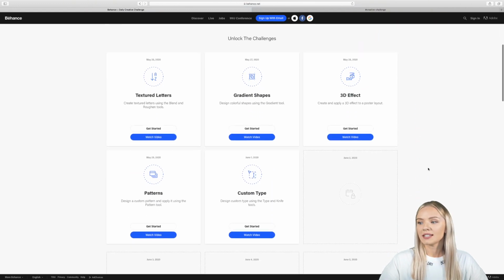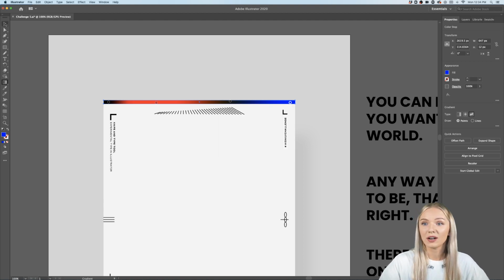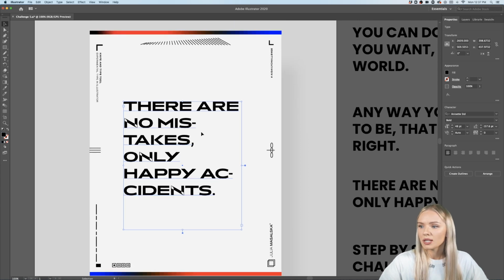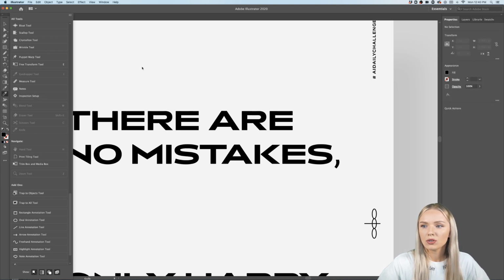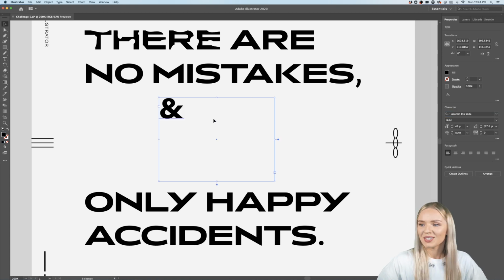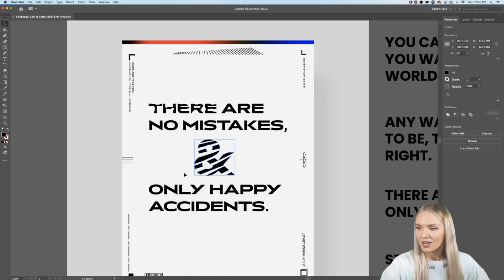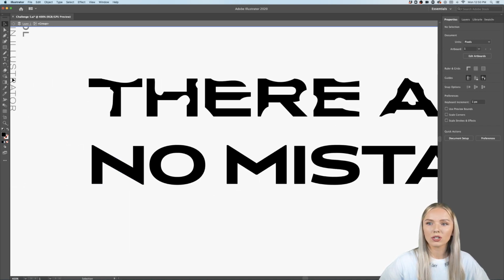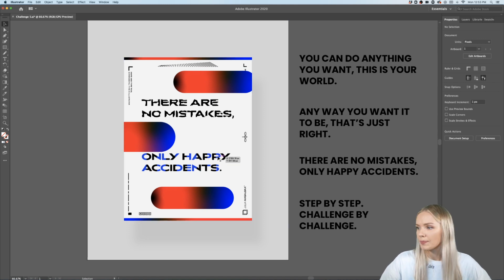Illustrator Daily Creative Challenge - Custom Type | Adobe Creative Cloud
Challenge: Design custom type using the Type and Knife tools.

Join your host each morning at 11:30am PT to learn how to approach each challenge using Adobe Illustrator. Complete 9 challenges by Friday, May 22nd and you’ll be on your way to sharpening your skills. Get your questions answered, see what the community is creating and get feedback on your work!